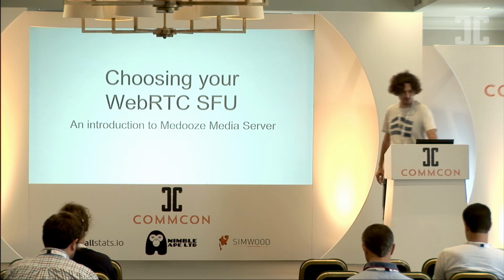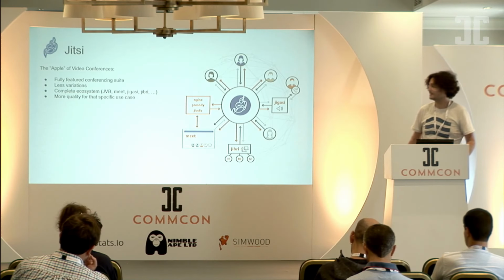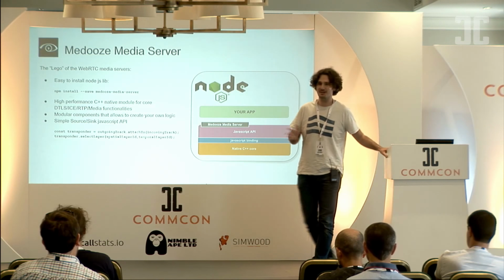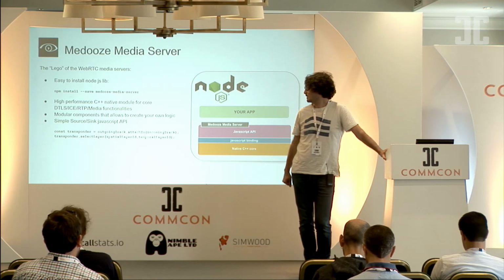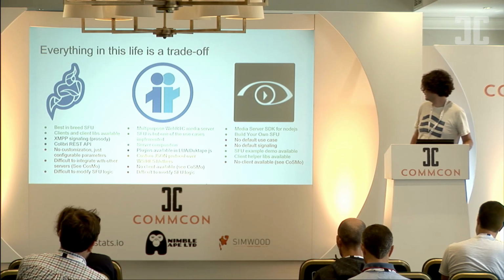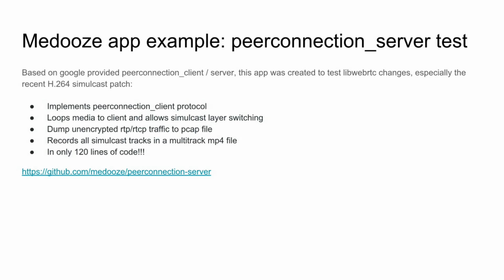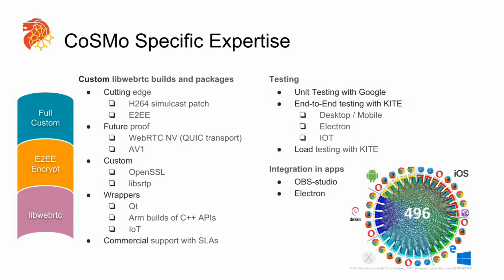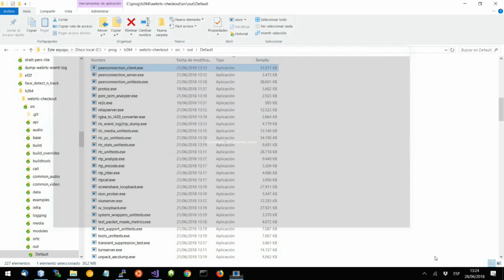Choosing your WebRTC SFU - An introduction to Medooze Media Server and SFU by Sergio Garcia Murillo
Based on several years of Work on Meedoze technology, recent work as CoSMo’s Tech Lead Media Server for Symphony (Jitsi-based) and Evasyst (janus-based), and reverse engineering of chrome for VP9 SVC support, webrtc media server expert Sergio Murillo delivered a great talk about the technical aspects of open-source webrtc MCU / SFUs in general, how they compare, the latest advances, and the features to look for when choosing one.

Also, introduced Meedoze server technology portfolio which has been open sourced early 2018, and contains advanced features (VP9 SVC support, Double-encryption a.k.a. PERC Lite), showing a live example about how to use it to create a simple but powerful tool for libwertc developers.

In addition to having more than 15 years of telco experience under his belt, Sergio has been the senior solution architect and lead developer of several open source projects. He has proven expertise in SIP, IMS, VoIP, and video communications, including WebRTC and streaming technologies.

Currently he is the main developer for Meedoze technology and recently joined CoSMo’s Tech as Lead Media Server and his day to day work life is hacking WebRTC in all sort of imaginative ways.

Symphony presentation on Double Encryption @ IIT-RTC Attlasian / Jitsi presentation on Double Encryption @ IIT-RTC Janus presentation on Double Encryption @ IIT-RTC

VP9 SVC in chrome, reverse engineering @ webrtc hacks VP9 SVC support in Janus from the Meedoze code base @ Meetecho